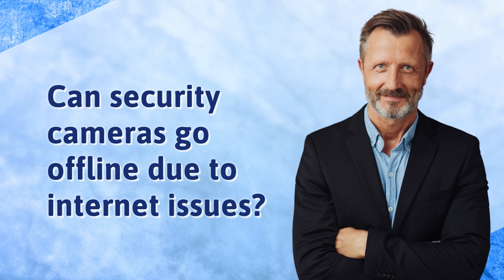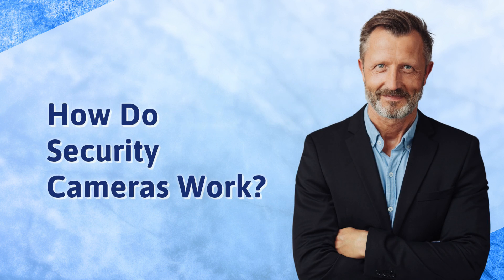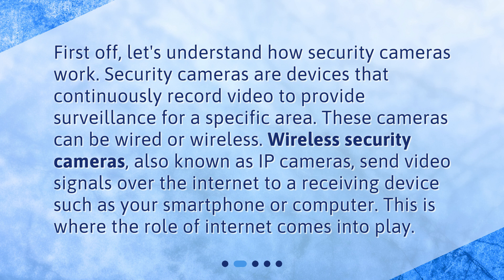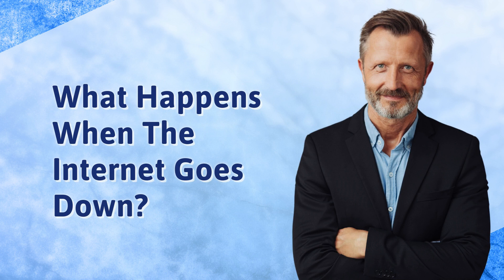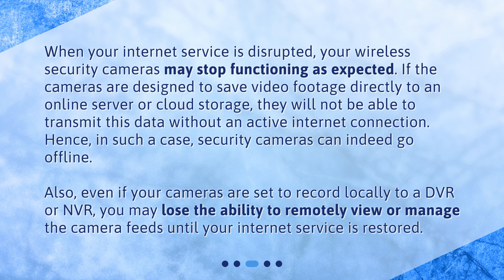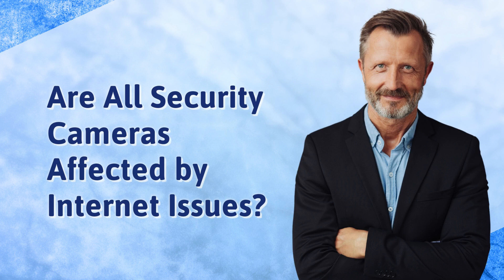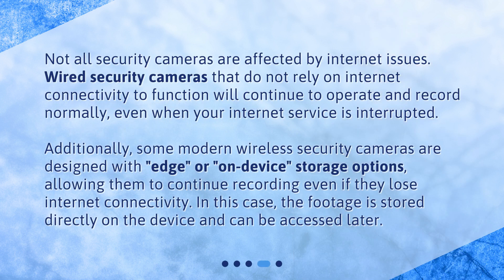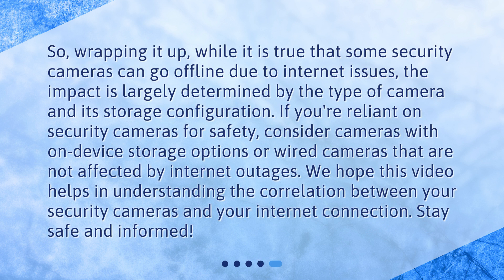Can security cameras go offline due to internet issues?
Solving the Mystery: Can Security Cameras Go Offline Due to Internet Issues? • Find out if your security cameras are vulnerable to internet issues in this informative video! We're uncovering the truth about whether or not your cameras can go offline, and what you can do to prevent it. Don't miss out on this essential knowledge for keeping your home or business secure!

00:00 • Can security cameras go offline due to internet issues?
00:27 • How Do Security Cameras Work?
00:57 • What Happens When The Internet Goes Down?
01:35 • Are All Security Cameras Affected by Internet Issues?